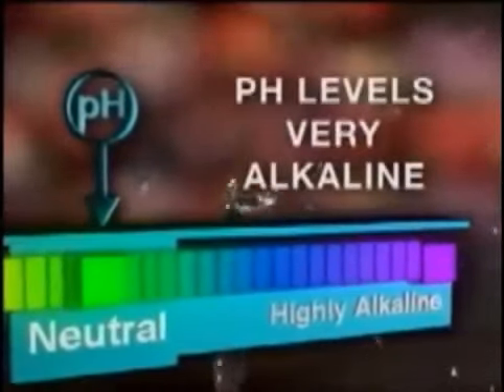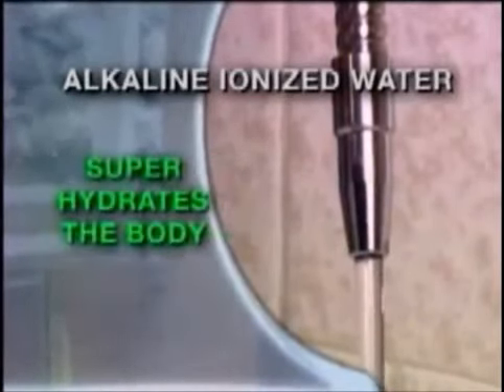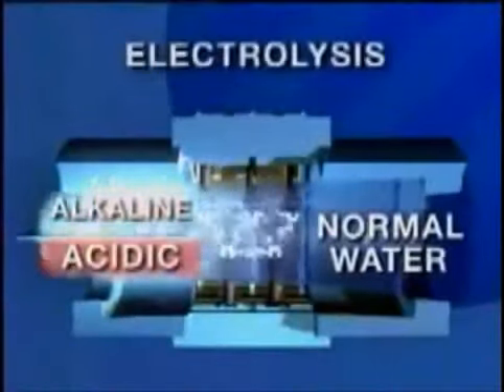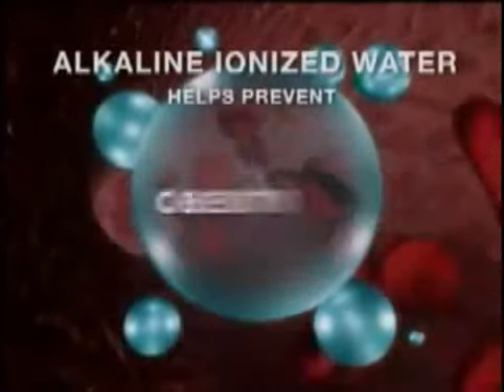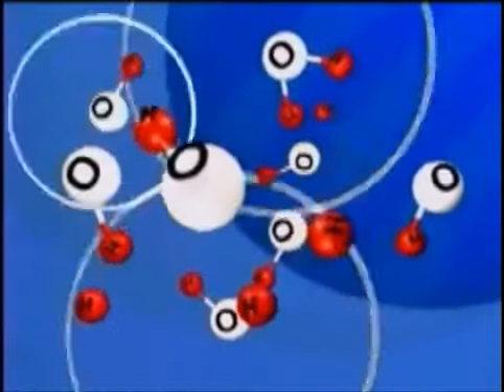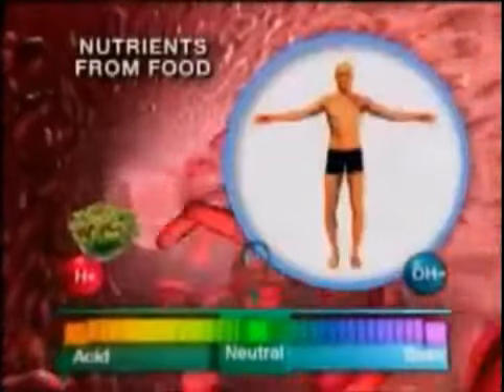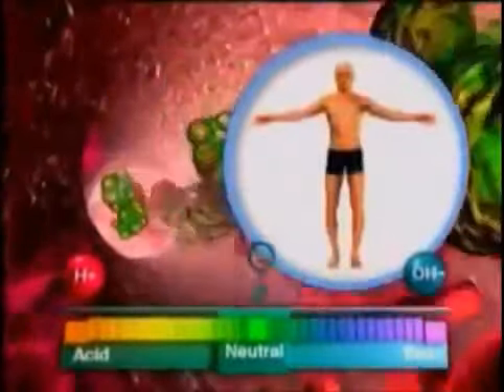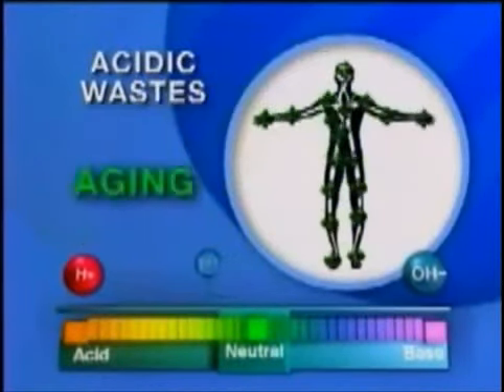Why Alkaline Water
What  alkaline ionized water means in general and why is so important for our body